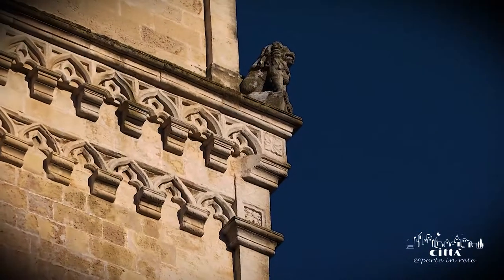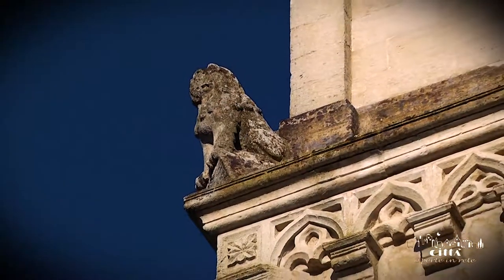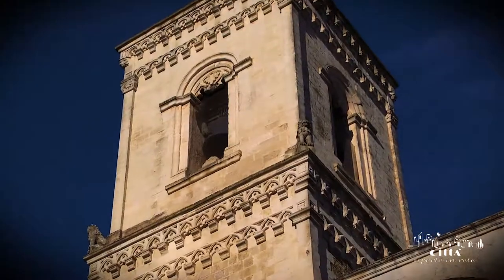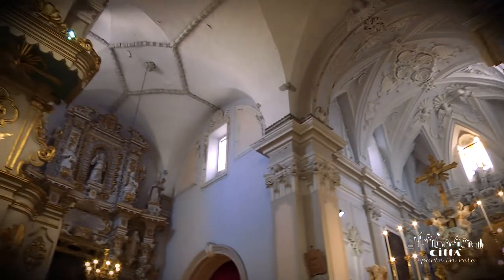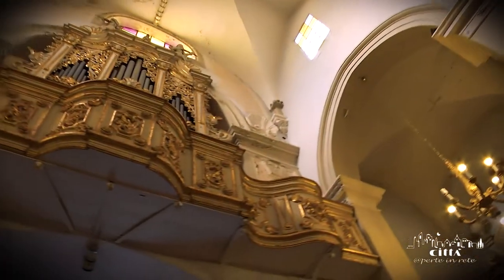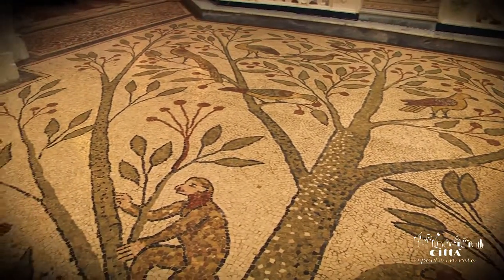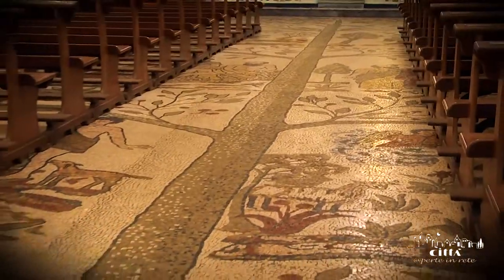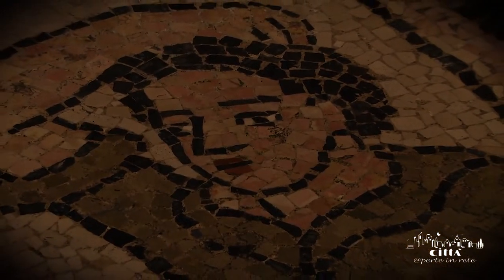City of Corigliano d'Otranto - The Saint Nicholas the Bishop’s mother church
The Saint Nicholas the Bishop’s mother church dates back to the second half of 16th century precisely in 1573, as indicated on the entrance portal. Probably it was built on a pre-existing chapel of which we don’t know the history. The external structure is simple but at the same time very suggestive. However, it denotes architectural elements of fine stylistic taste which exalt its sober beauty.
Its bell tower, divided in three orders and dating back to 1465, has originally another function and only then it became an integrated part of the church.